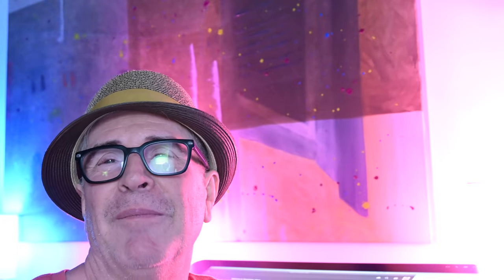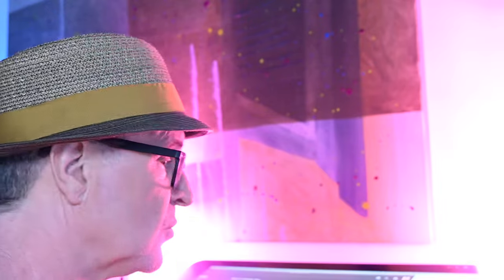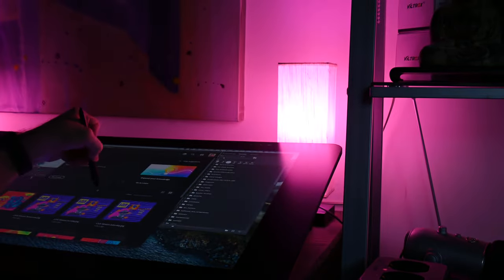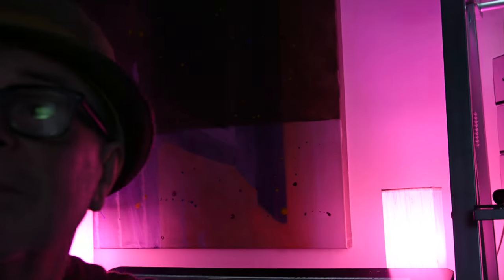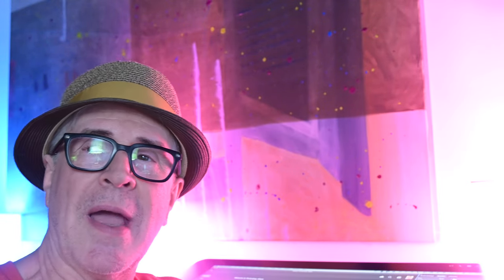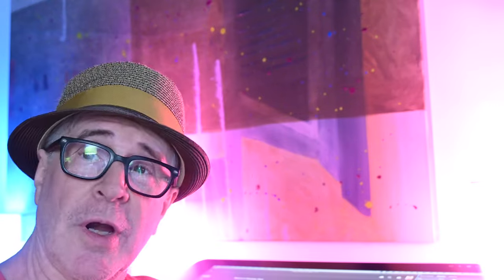Making Art / Art Lessons For Adults 07.31.24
I use a Wacom Cintiq display when I make Digital Paintings.  Join me for my LIVESTREAMS when I create in my Studio!